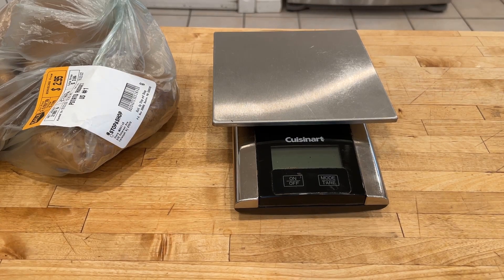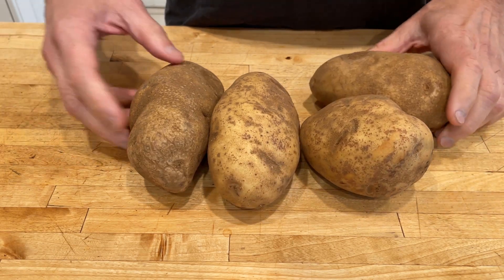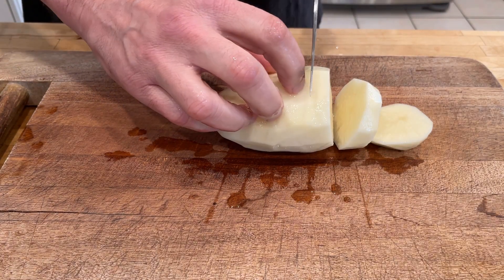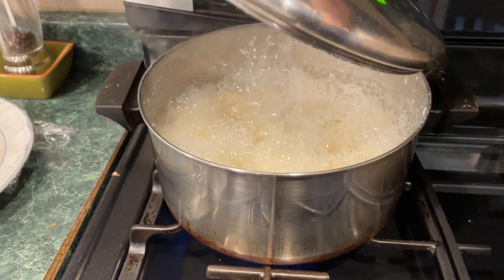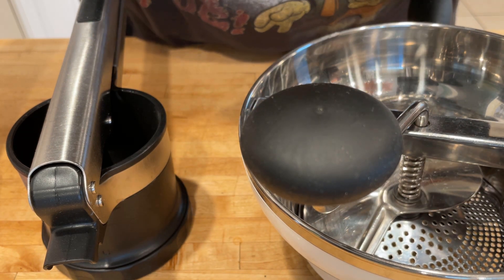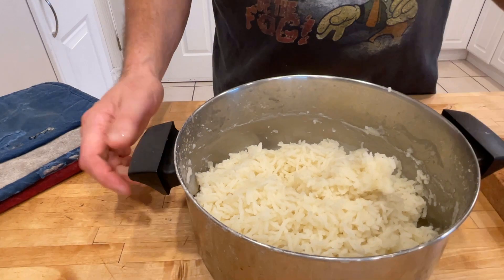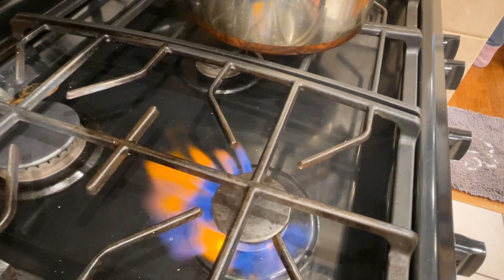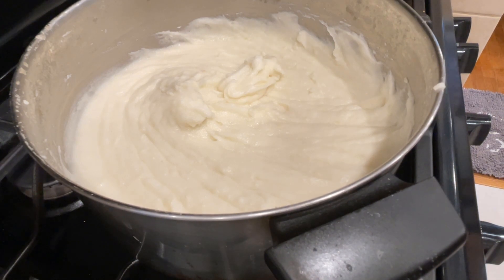French Whipped Potatoes recipe - Pomme Purée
French Whipped Potatoes - Pomme Purée

These mashed potatoes are over the top.  Silky, buttery, decadent, and the only thing that can make them better is an awesome gravy.

This is not the recipe from FCI, The French Culinary Institute, but it is the technique.